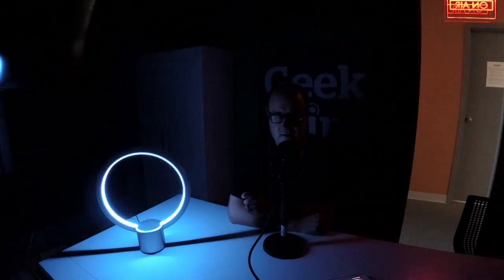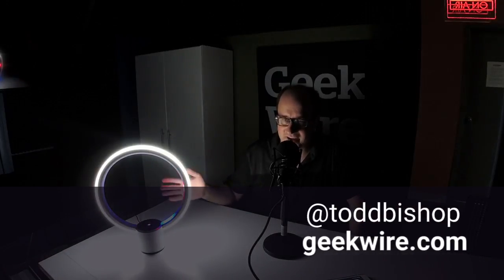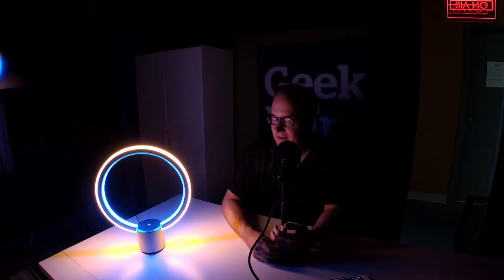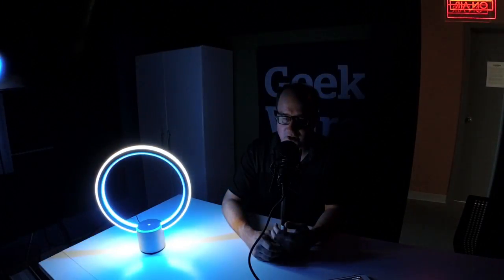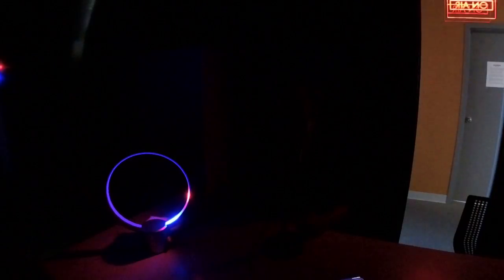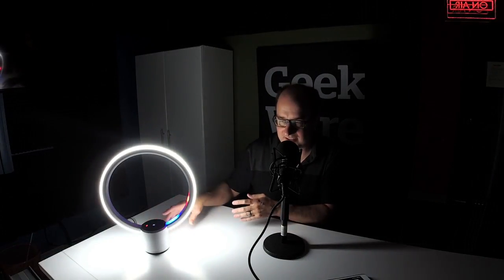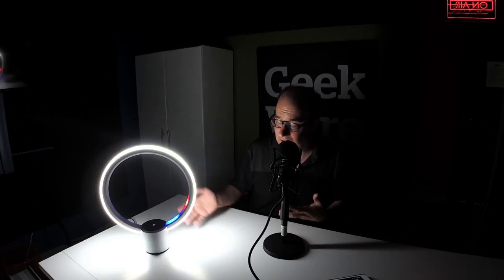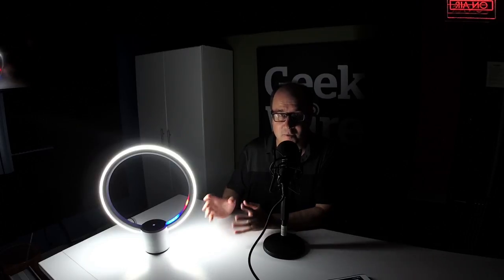Hands-on: This $200 GE lamp has Amazon's Alexa inside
GE's $200 Sol lamp is an Alexa device unto itself, letting users turn on and adjust the light via voice commands without requiring a separate Echo device. Sol plays music and flash briefings, controls other lights and smart devices, and basically does everything other Alexa devices do, plus a few tricks of its own. Despite some shortcomings, it's a glimpse into where the technology world is headed, as more of devices start arriving with intelligent features built-in